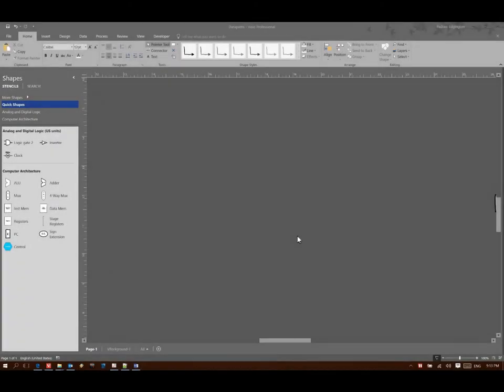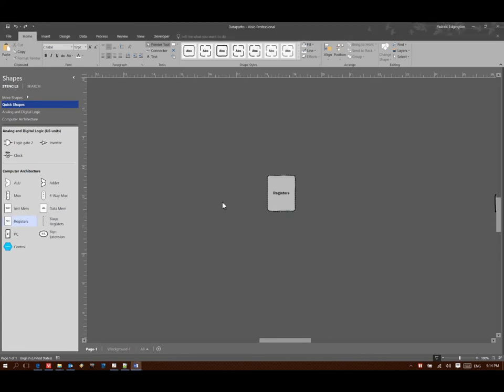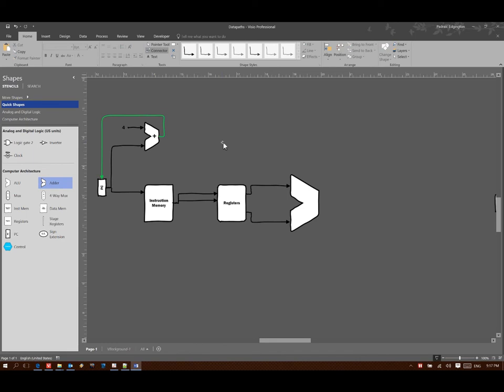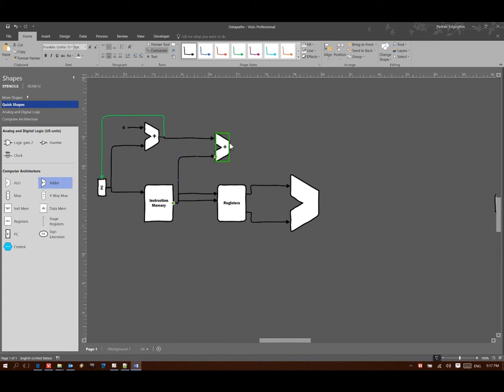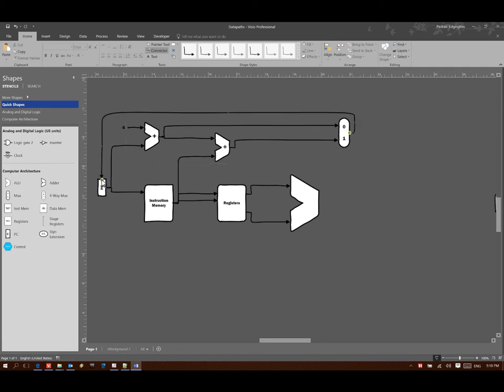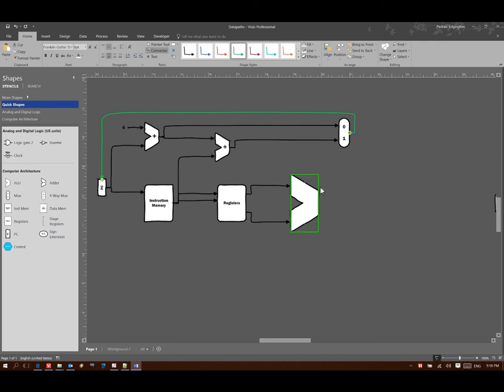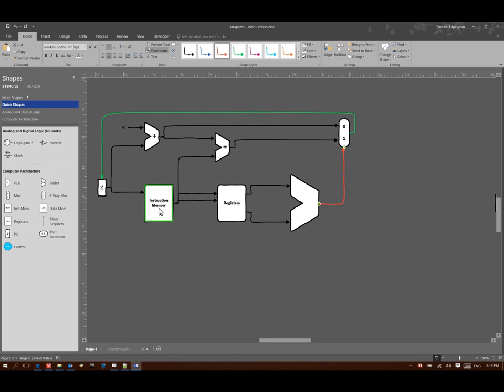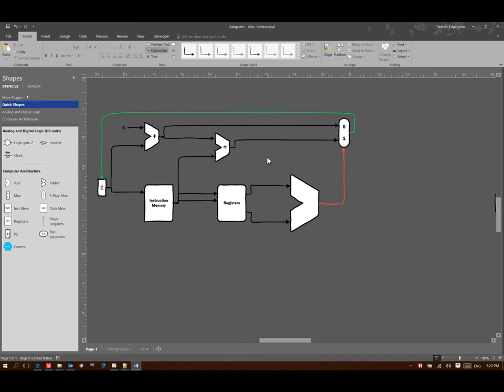2-5. Datapath (beq)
Constructing a datapath for the beq instruction.